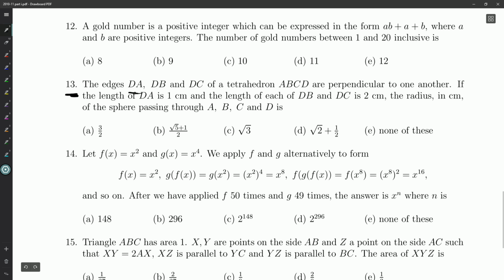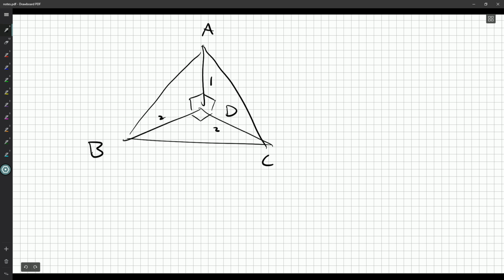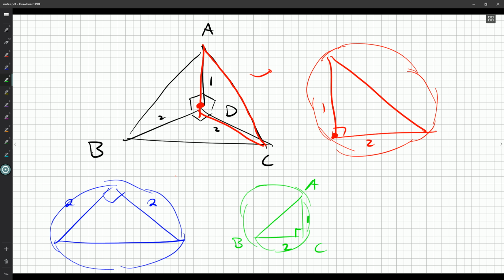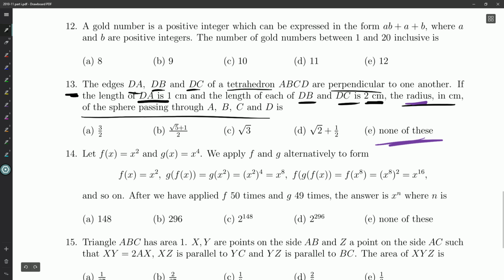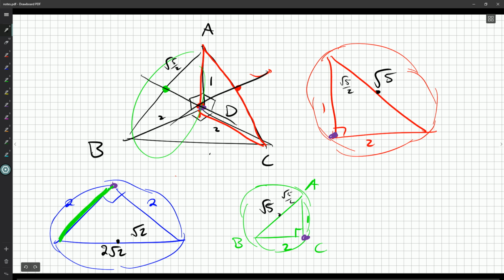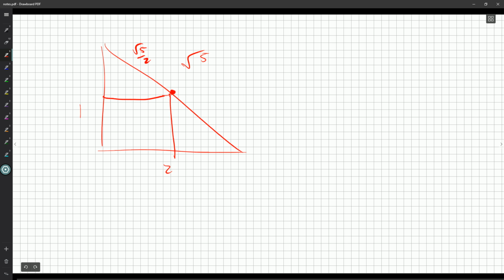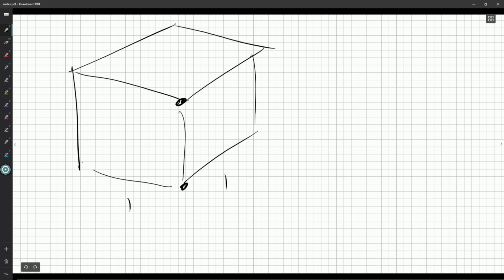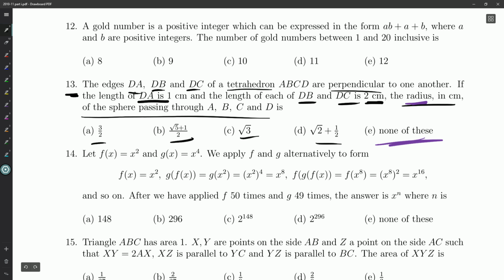Alberta High School Mathematics Competition I-13 (2010-2011)